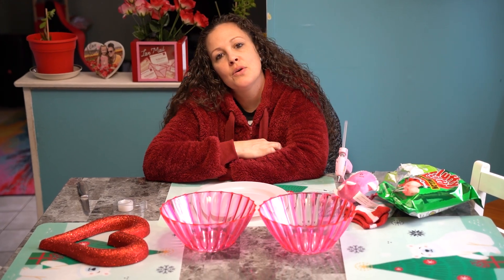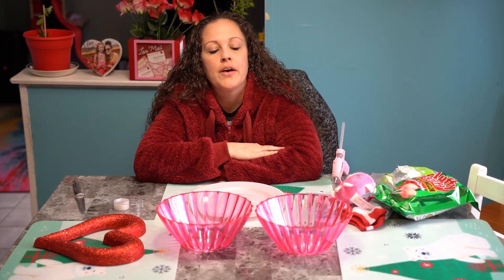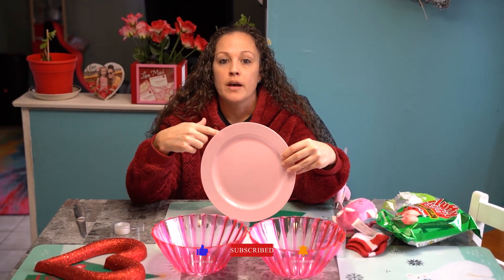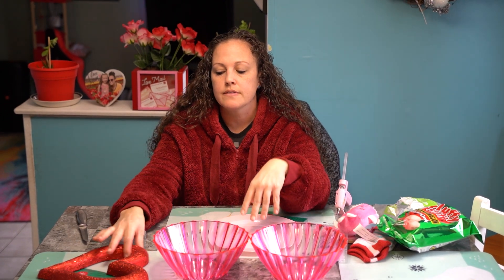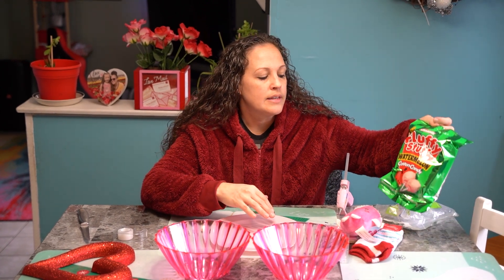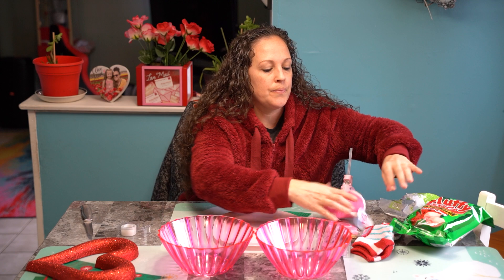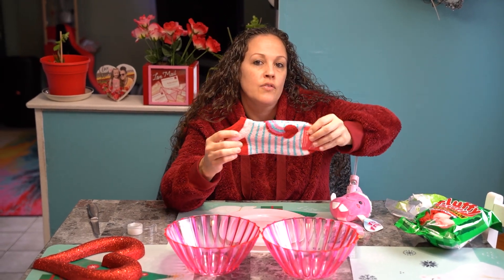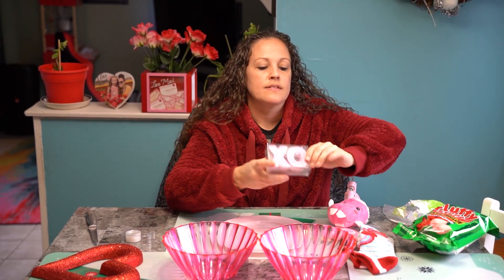DOLLAR TREE | VALENTINE'S DAY RING